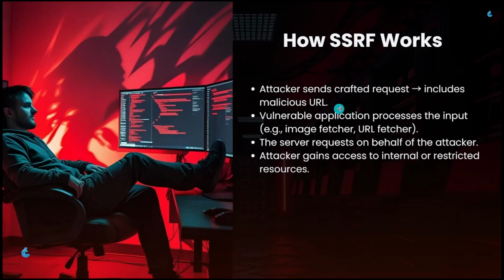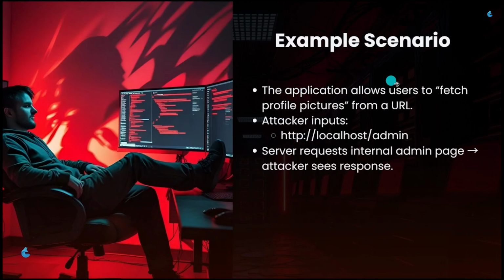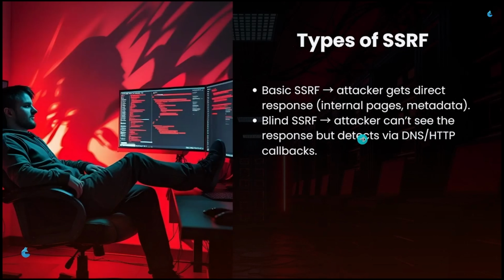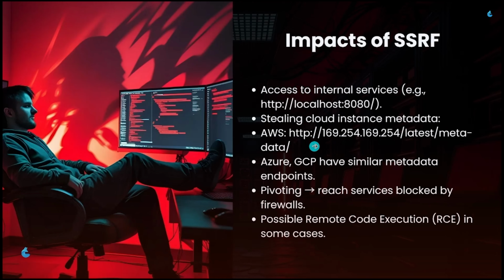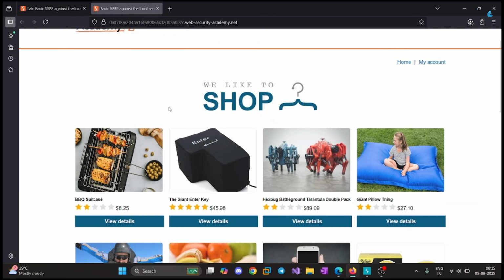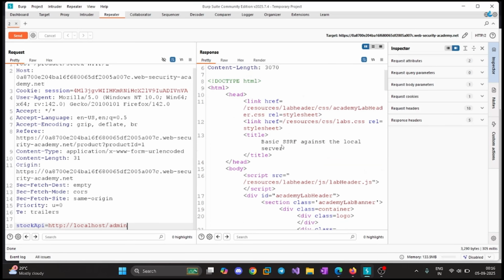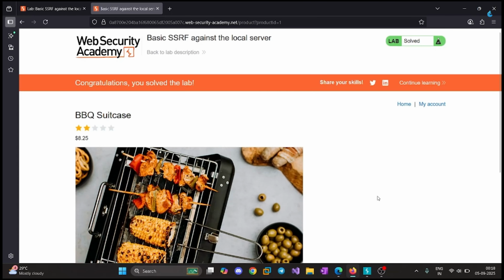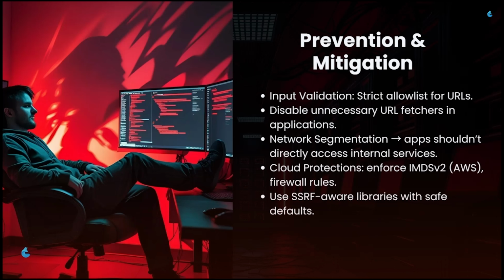SSRF Explained: Exploit & Secure Web Apps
Learn Server-Side Request Forgery (SSRF)—a critical web vuln that lets attackers hit internal systems or steal cloud data!

This video covers basics, blind SSRF, real exploits (e.g., AWS metadata), and RCE risks. Get mitigation tips like allowlists and IMDSv2. Ideal for bug bounty hunters, pentesters, and cloud security pros.